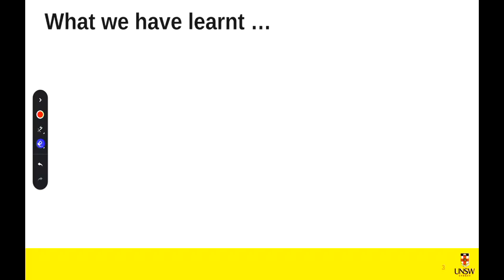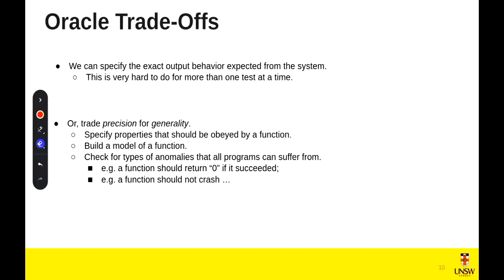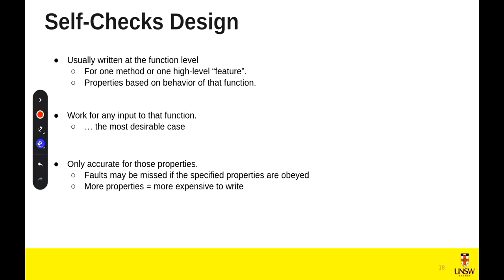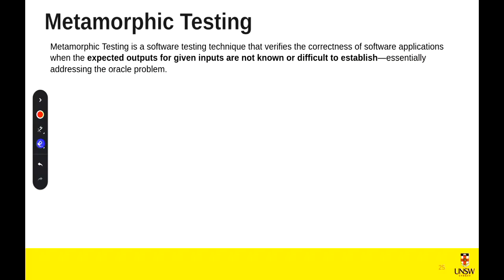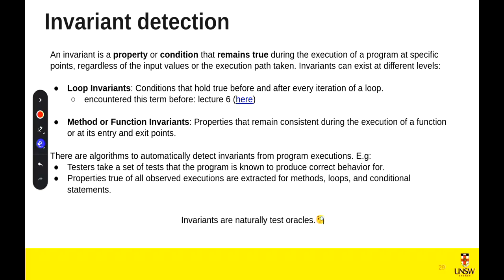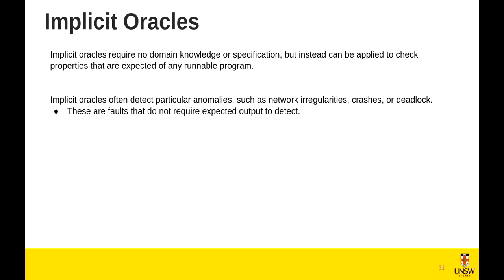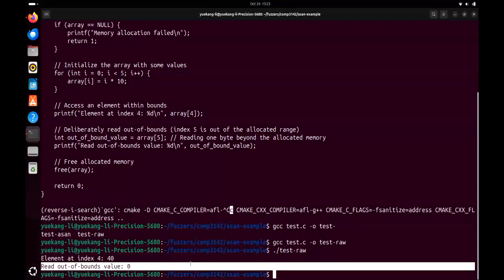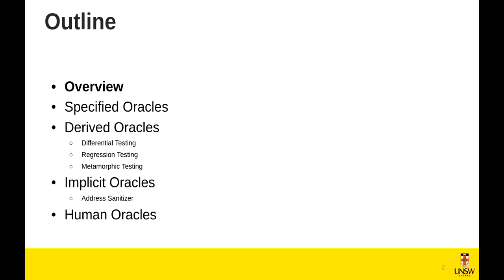COMP3142 24T3 Week 7 Lecture 2 (Test Oracle)